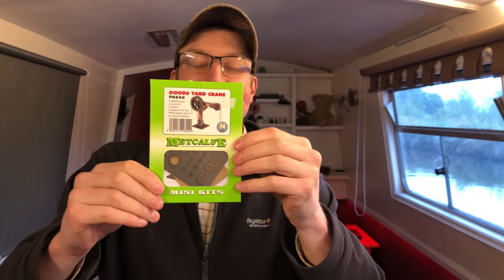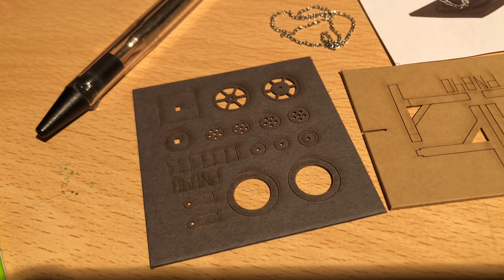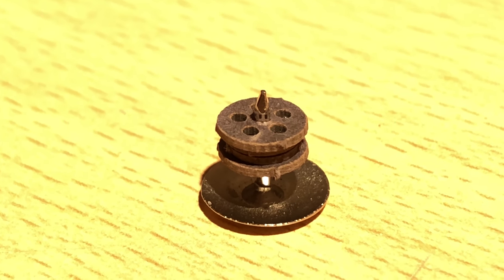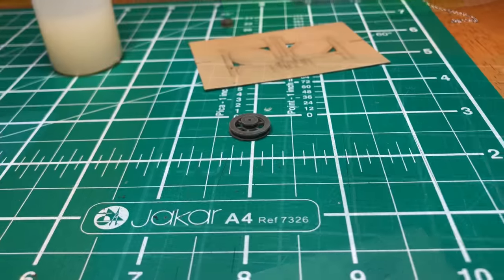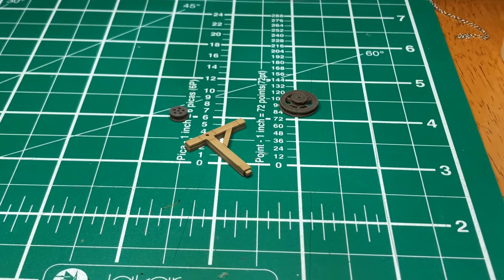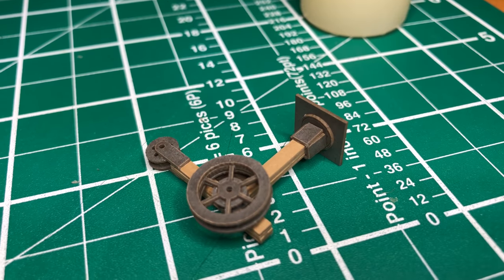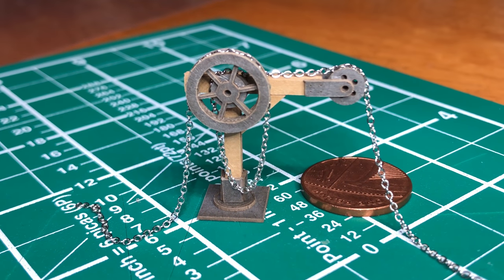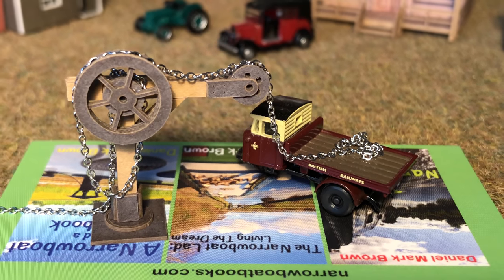A Tiny Crane! N Gauge Build!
Twitter A very tiny build! Metcalfe deliver once again with this great little crane kit!
My online links:
My Short Kindle Books